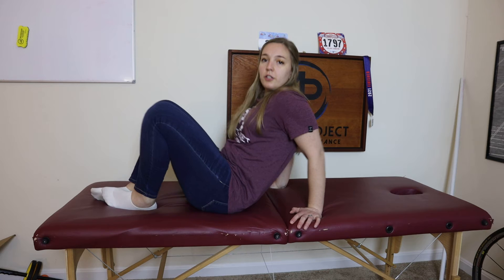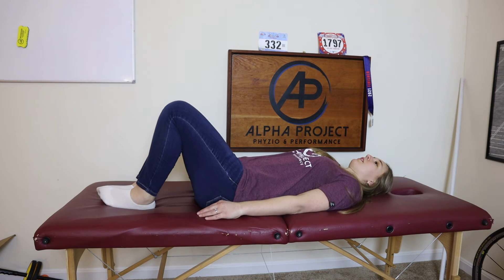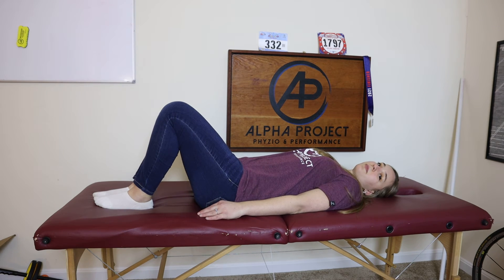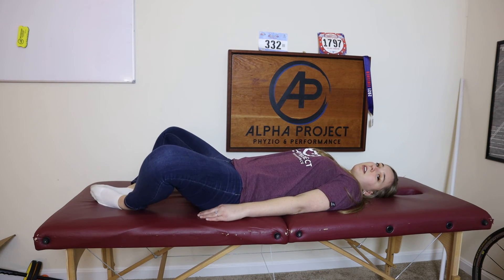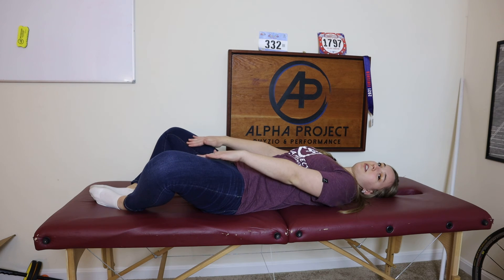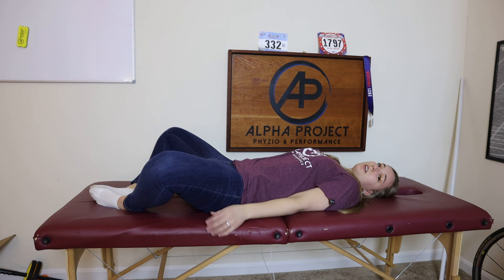Hip adductor stretch hooklying Youtube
Stretching the inner thighs can help to relax the pelvic floor!